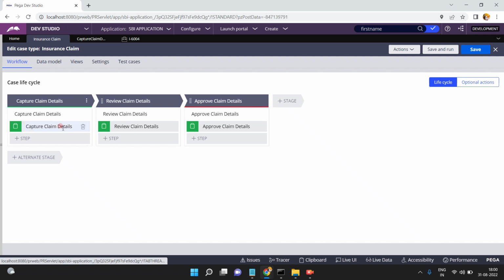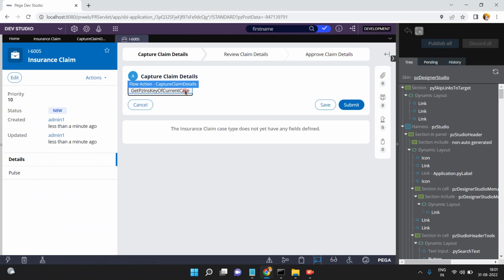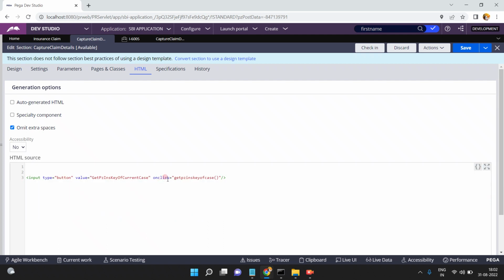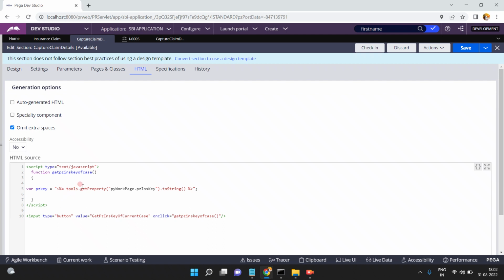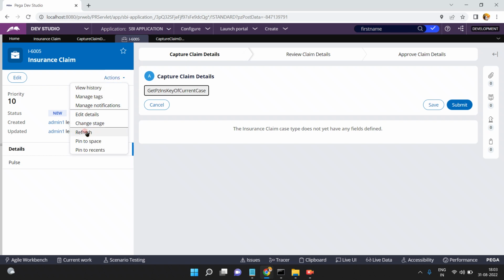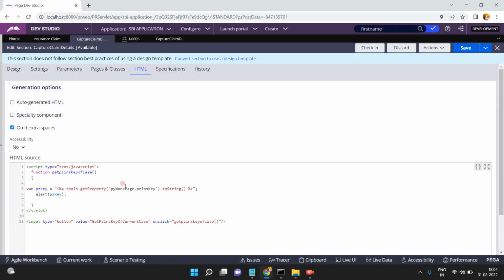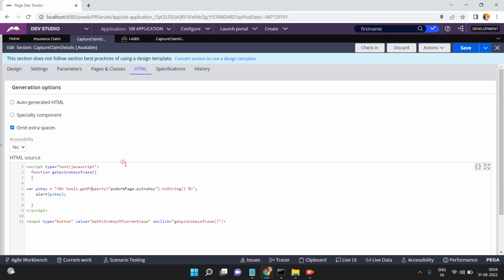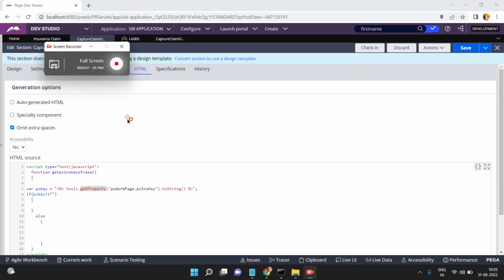How To Refer Clipboard Page Property In Javascript Function In Pega